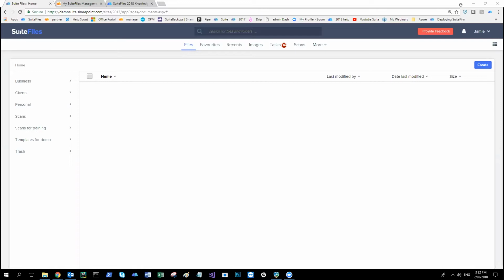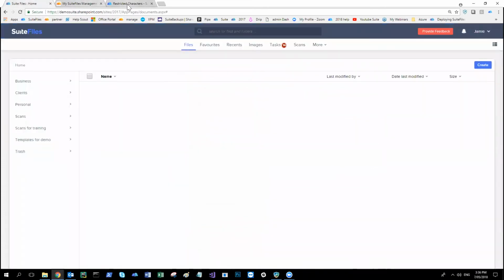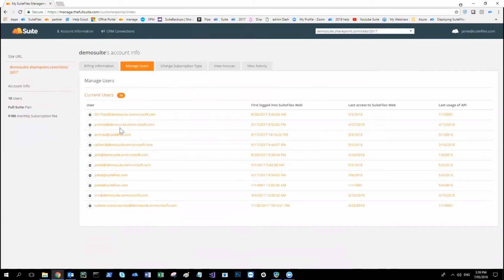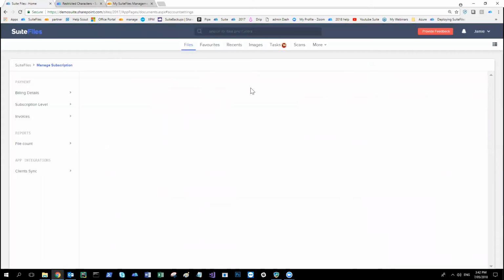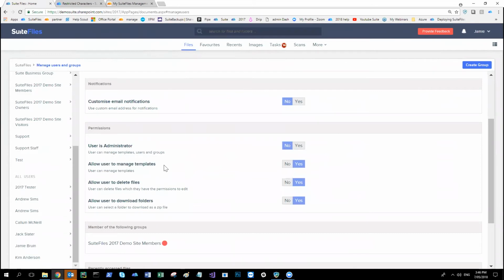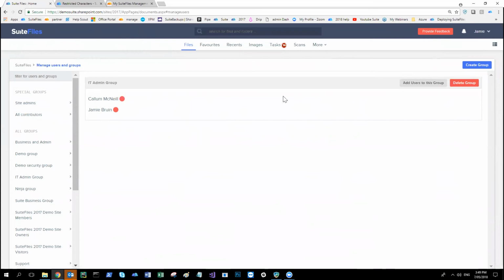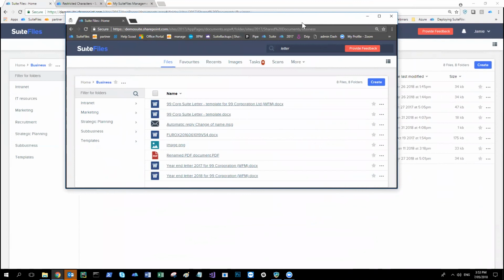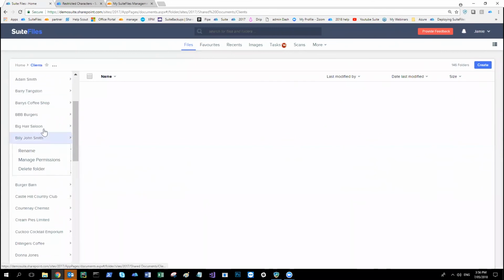SuiteFiles Admin Traning Webinar